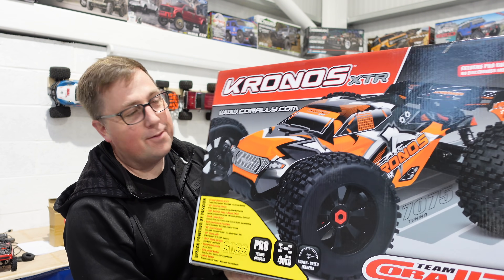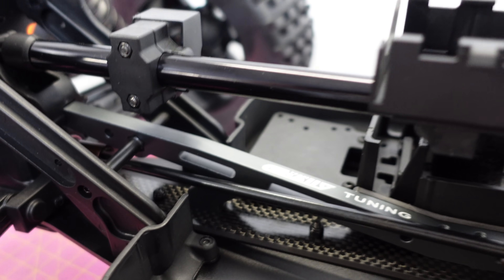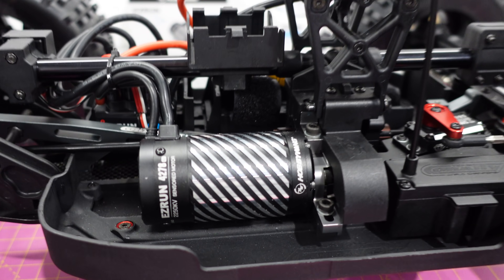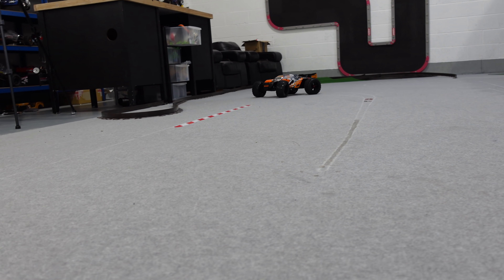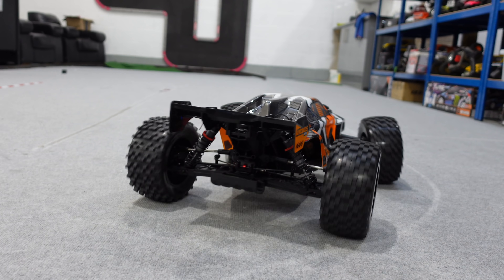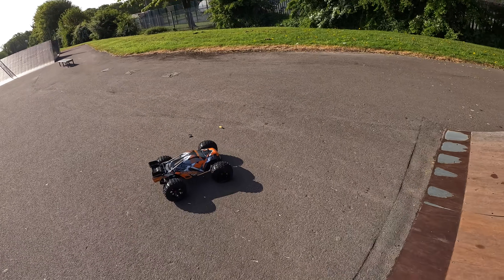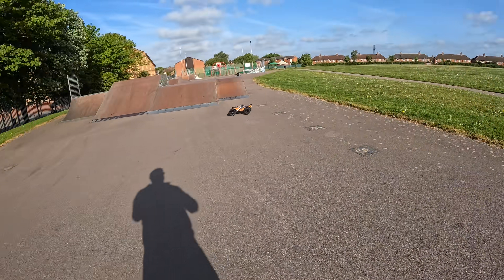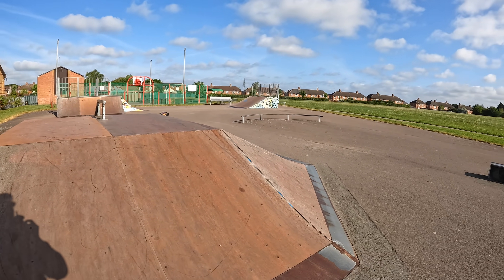This EXTREME RC Basher Has SO MUCH Power! - Team Corally Kronos XTR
I Fitted the NEW Hobbywing Ezrun Max8 G2 Sensored 160A ESC and Motor to this New Team Corally Kronos XTR Extreme RC Basher and it has so much Power! It's Crazy!

DMOND 60kg Brushless Servo